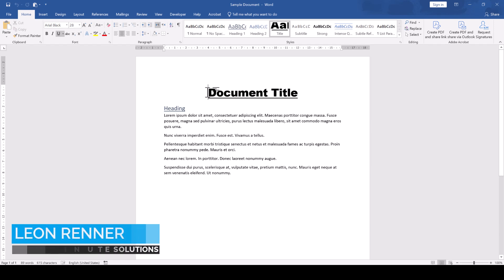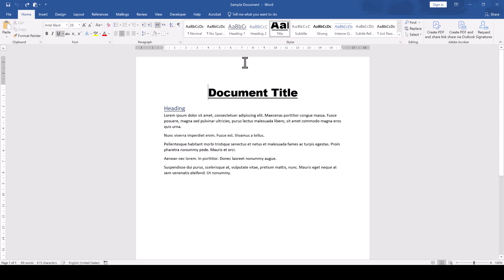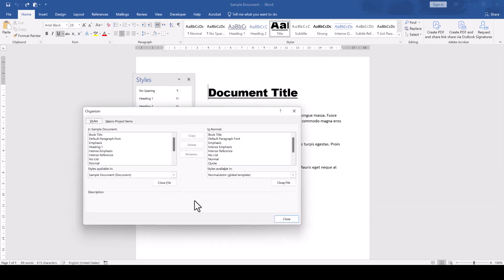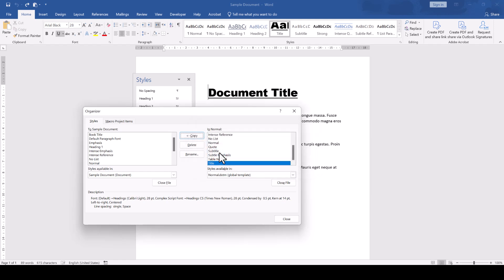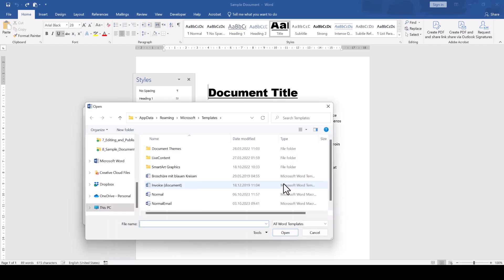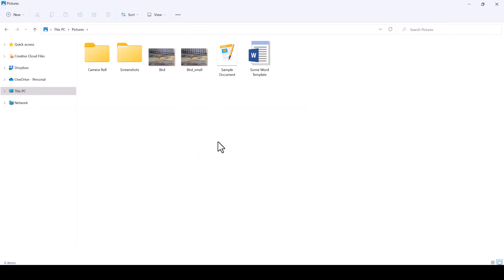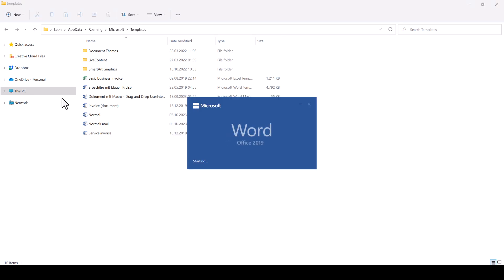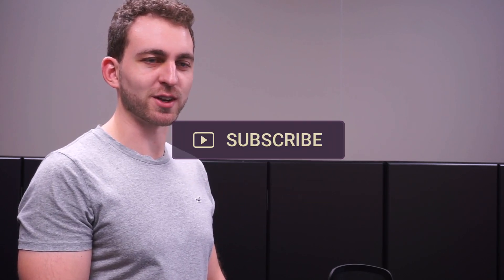MS Word: Reset styles to default Normal.dotm styles ✅ 1 MINUTE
There is an easy trick to reset all styles in MS Word. In case you only want to reset a single style, you'll also learn how to do that. And if you fully want to reset your Normal.dotm file, then this video got you covered.